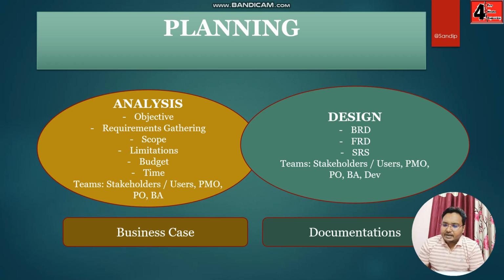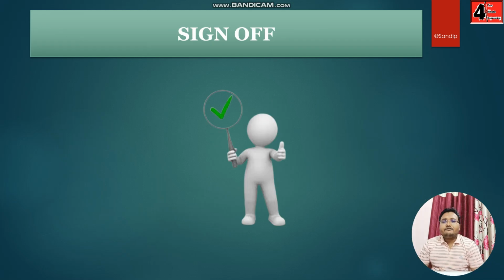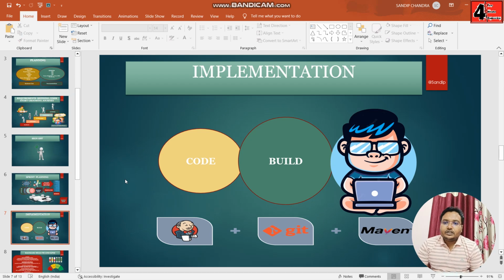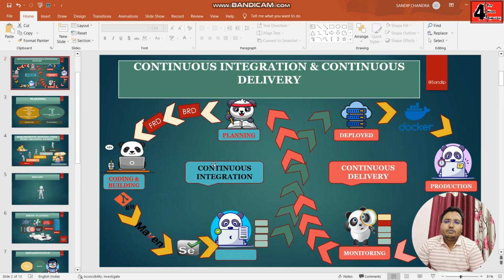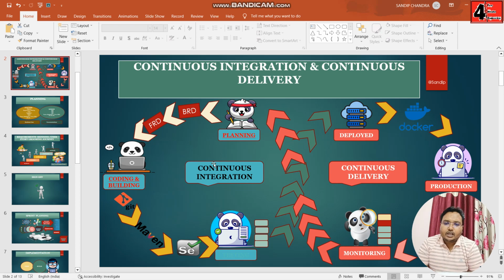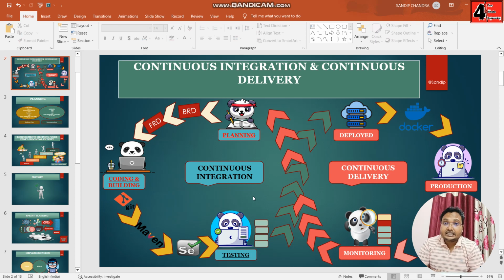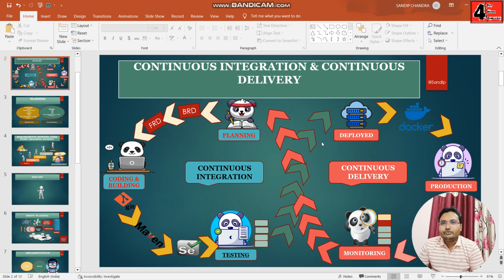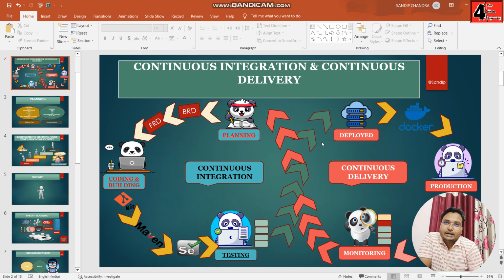DevOps: Introduction | Part 1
What is DevOps Framework?

devops
devops tools
devops tutorial
devops training
what is slsa framework
devops automation
scaled agile framework
devops engineer
why devops is important
what is safe for devops
devops tutorial for beginners
why devops is needed
what is chef in devops
what devops is
devops for beginners
scaled agile framework tutorial
devops explained
simplilearn devops
slsa framework